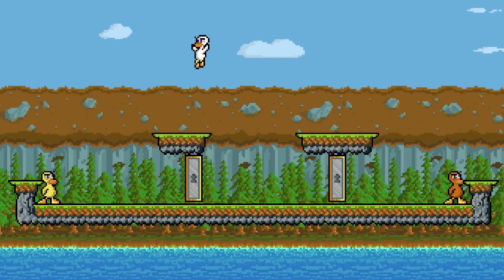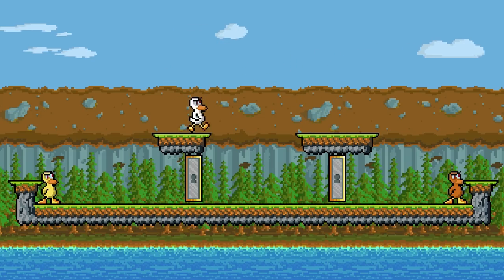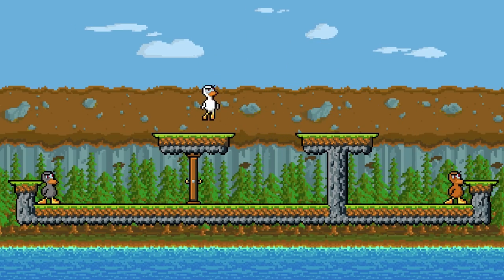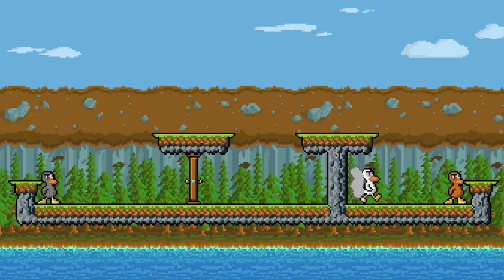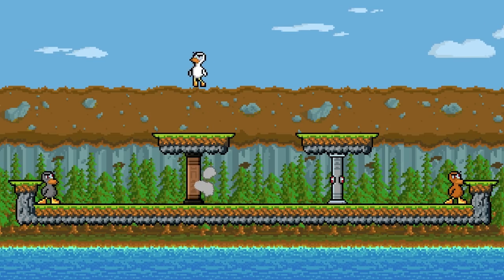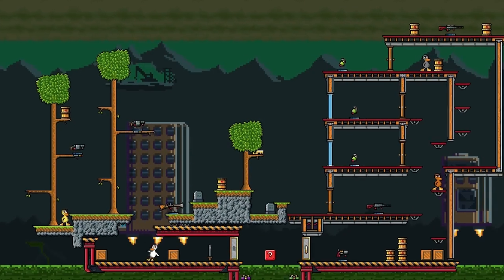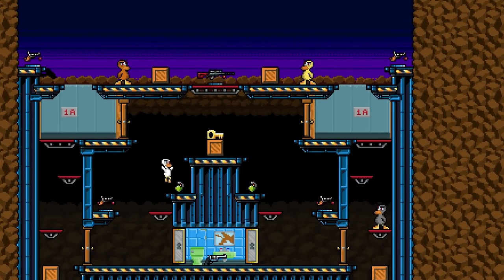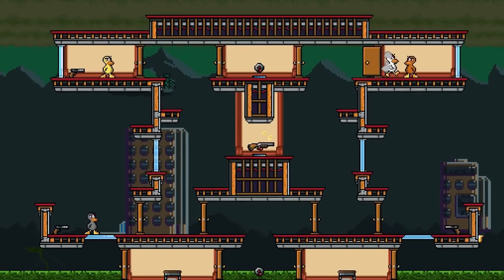Duck Game Tech: Door/Wall Clipping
please dont use this to go outside the living room.